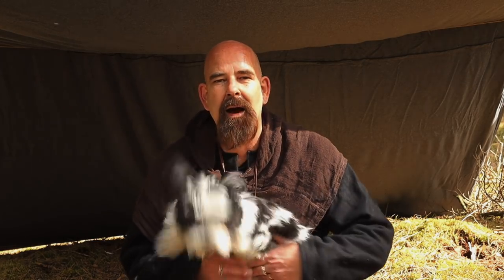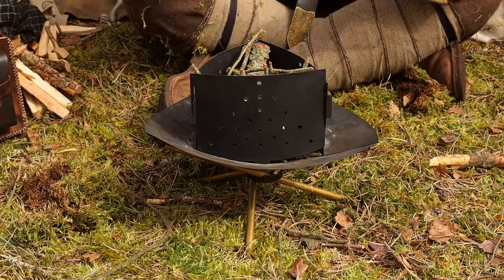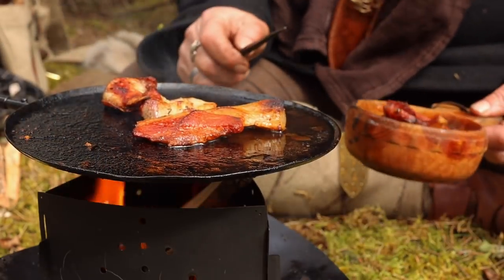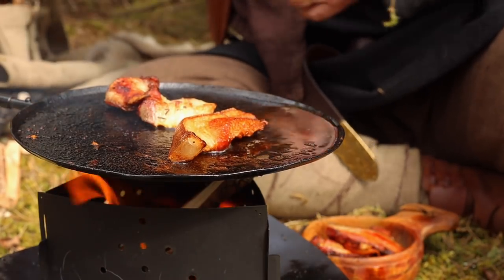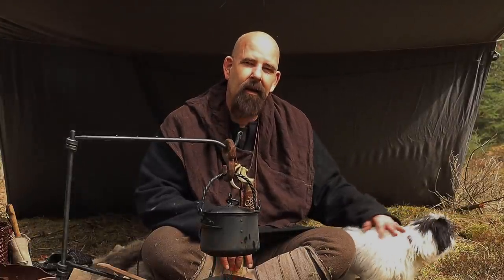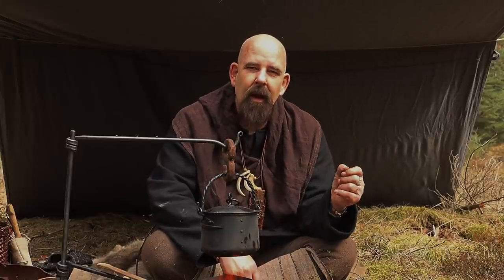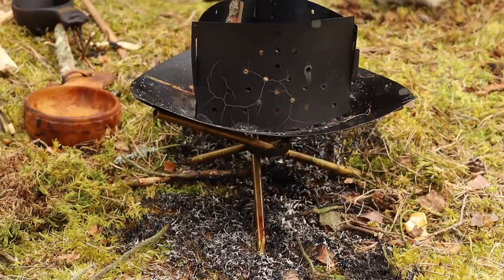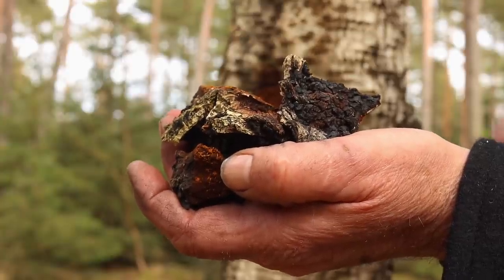New Viking Series, Firebowl and Chaga Hunt in the Black Forest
Out in the Black Forest together with my dog Cornelius.
Telling about my new series: Vikings from A-Å. and the letters Æ-Ø-Å
Using my new "dog prof" addition to my Firebowl.
Going on a Chaga hunt...with success
Hope you'll will join us again on this little adventure.